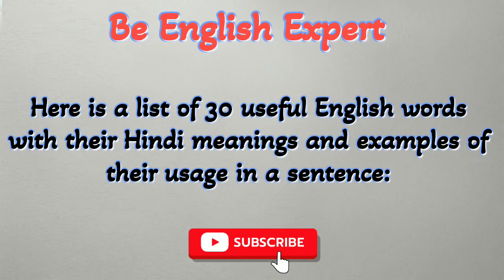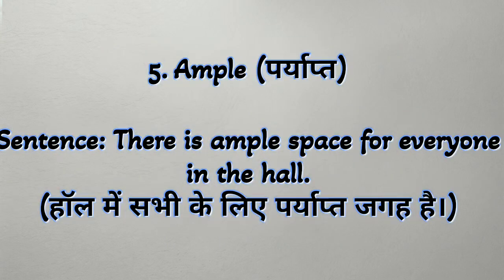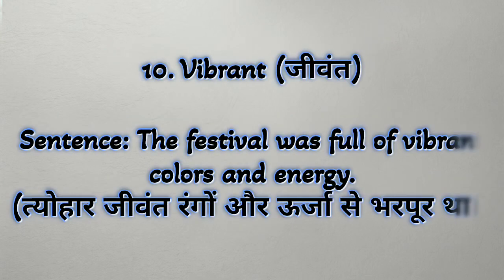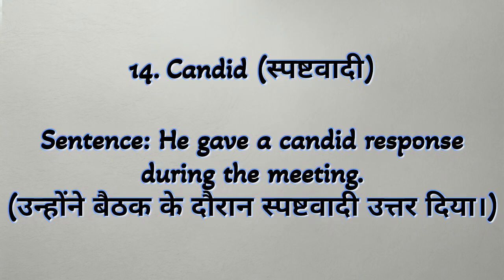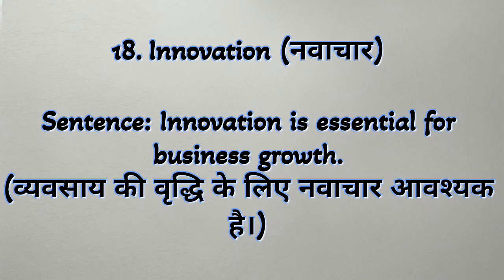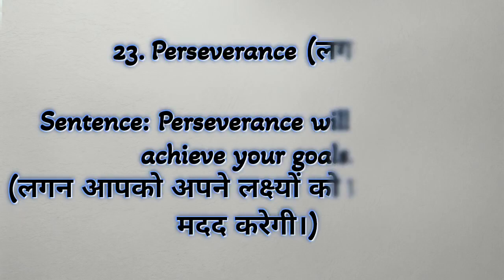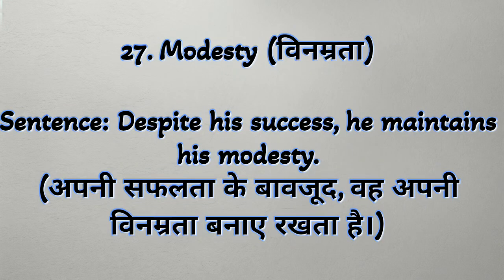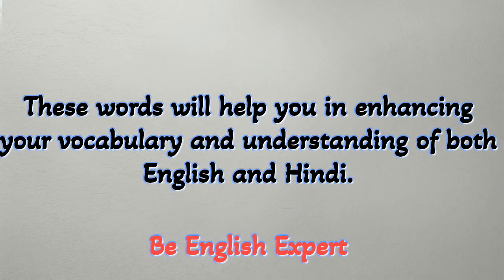30 Important English Words You Must Know! (With Hindi Meanings and Usage) Be English Expert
30 Important English Words You Must Know! (With Hindi Meanings and Usage) Be English Expert
In this video, we bring you 30 of the most useful and important English words, along with their Hindi meanings and example sentences to help you master English vocabulary effortlessly. This collection is perfect for students, professionals, and language enthusiasts aiming to enhance their vocabulary, improve communication skills, and build fluency in English. Whether you're a beginner or someone looking to sharpen your English skills, this video offers a clear understanding of word usage, making learning both fun and practical
1. **Top 30 English Words with Hindi Meanings and Sentences | Boost Your Vocabulary**
2. **Learn 30 Essential English Words in Hindi with Example Sentences | Be English Expert**
3. **30 Important English Words You Must Know! (With Hindi Meanings and Usage)**
4. **Master 30 Common English Words with Hindi Sentences | English to Hindi Translation**
5. **Learn English Vocabulary | 30 Useful English Words with Hindi Meaning and Sentences**
 Taglines:**
1. **Master 30 essential English words in just one video!**
2. **Improve your English vocabulary effortlessly!**
3. **Learn English with Hindi translations – practical and easy.**
4. **Perfect for English learners – 30 words you must know!**
5. **Boost your English fluency with these common words.**
6. **Step up your vocabulary game with these 40 key words.**
7. **Simple English learning with real-life examples in Hindi!**
8. **Unlock the power of English with Hindi meanings and sentences.**
9. **Learn, practice, and master English in the easiest way!**
10. **Your ultimate guide to English word meanings and usage.**